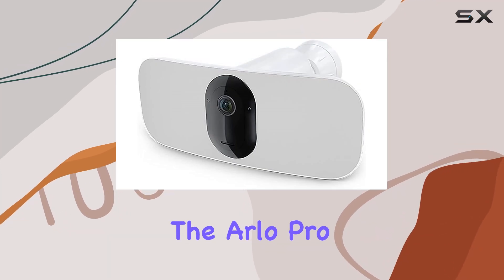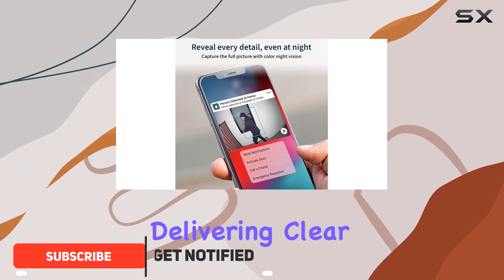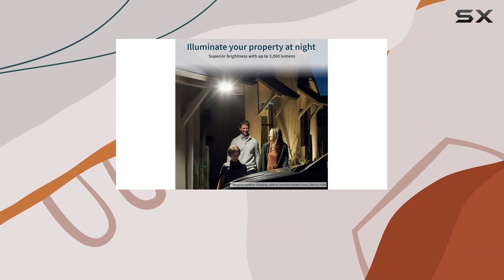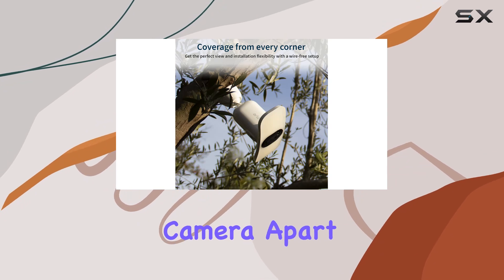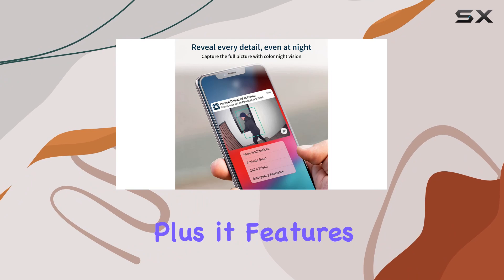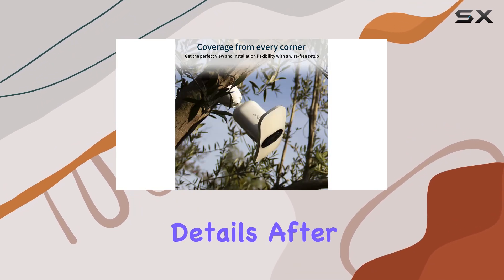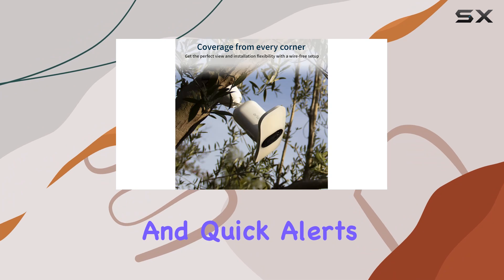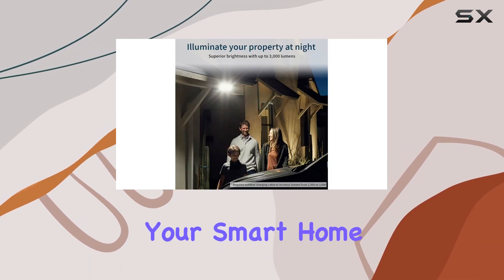Arlo Pro 3 Floodlight Camera - Best Wireless Security with Color Night Vision & 2K HDR Video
0:00 Intro
0:06 Review

Things that we mentioned in this video:
Arlo Pro 3 Floodlight : B084TTKWHM